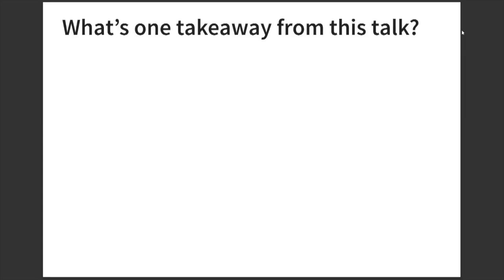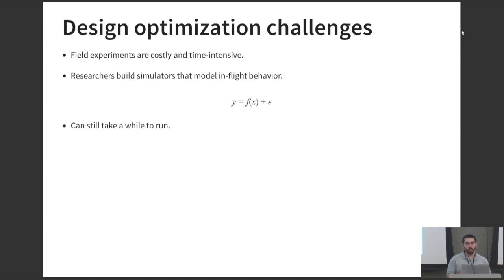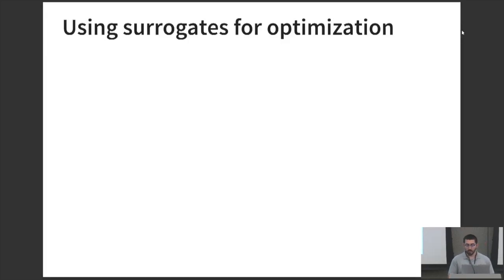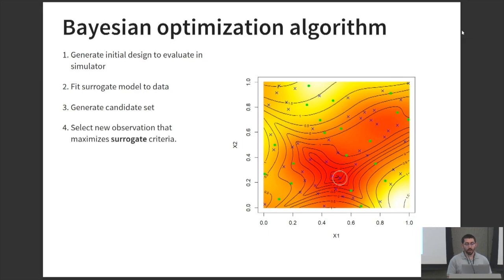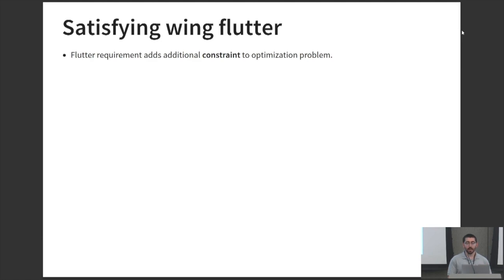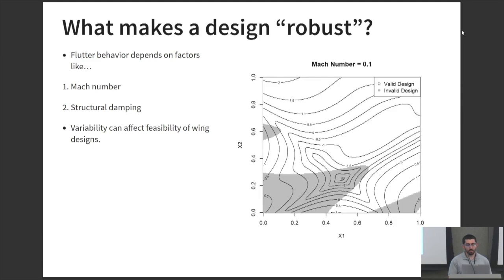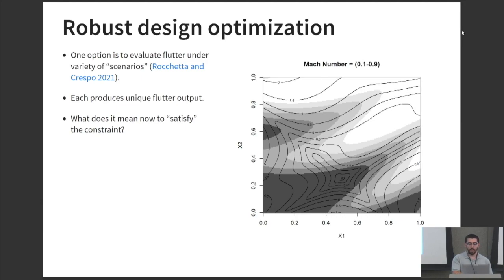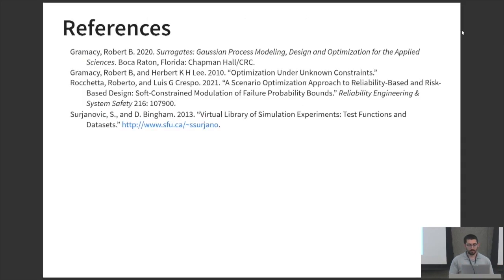Speed Session: Data-Driven Robust Design of an Aeroelastic Wing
Andrew Cooper is a 4th-year PhD candidate in Virginia Tech's Department of Statistics. He received his bachelors and masters degrees in Statistical Science from Duke University. His research areas include computer experiments and surrogate modeling, as well as Bayesian methodology.

This paper applies a Bayesian Optimization approach to the design of a wing subject to stress and aeroelastic constraints. The parameters of these constraints, which correspond to various flight conditions and uncertain parameters, are prescribed by a finite number of scenarios. Chance-constrained optimization is used to seek a wing design that is robust to the parameter variation prescribed by such scenarios. This framework enables computing designs with varying degrees of robustness. For instance, we can deliberately eliminate a given number of scenarios in order to obtain a lighter wing that is more likely to violate a requirement, or might seek a conservative wing design that satisfies the constraints for as many scenarios as possible.